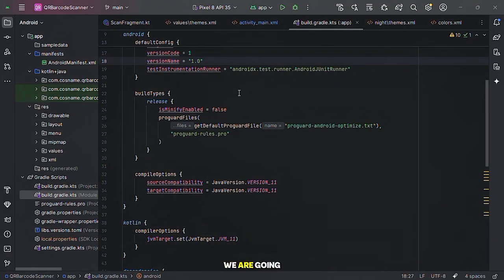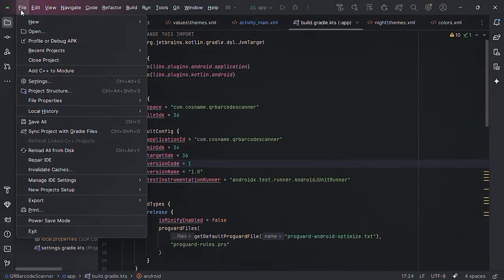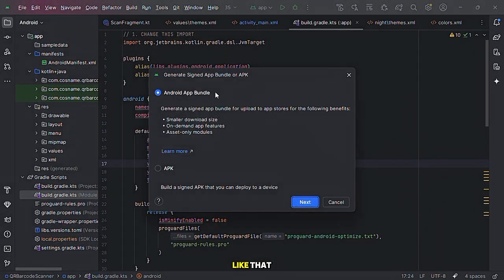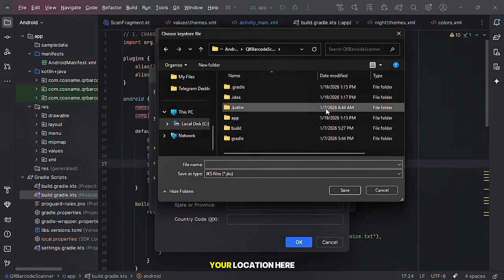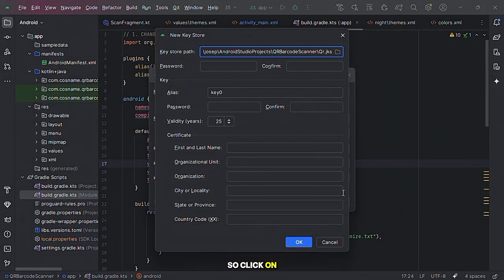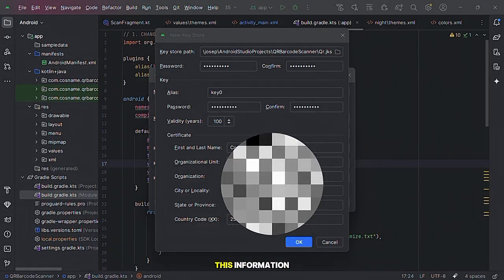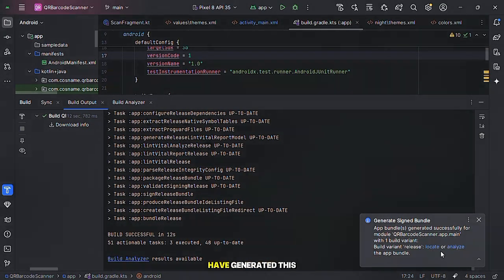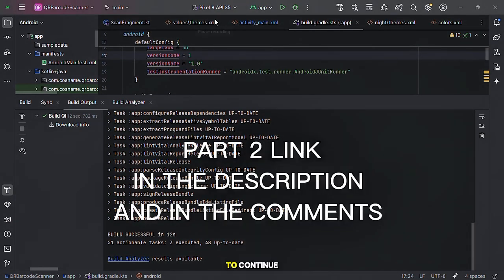How to Generate Signed AAB in Android Studio 2025 (Step-by-Step)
In this tutorial, I'll show you exactly how to create a signed Android App Bundle (AAB) file from scratch using Android Studio. If you're ready to upload your app to the Google Play Console, this step-by-step guide covers everything from generating a new Keystore to building the final release file.

What you will learn in this video:
✅ How to create a new Keystore (.jks) file
✅ Configuring build variants for Release
✅ Generating a Signed Bundle / AAB
✅ Finding your AAB file for Play Console upload

Timestamps:
0:00 Intro
1:10 Creating a New Keystore (.jks)
1:50 Setting up Key Alias & Passwords
2:30 Generating the Signed AAB File
2:45 Locating the AAB in your Folder
2:57 Final Tips for Play Console